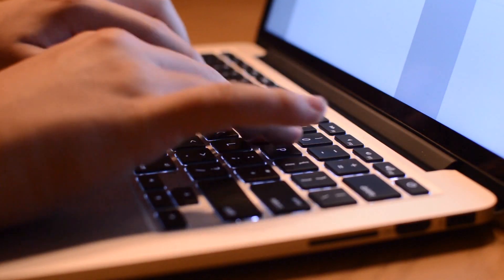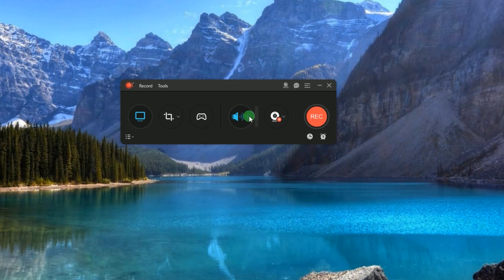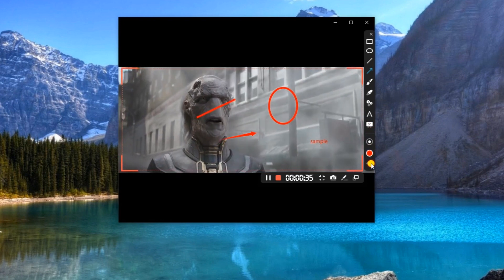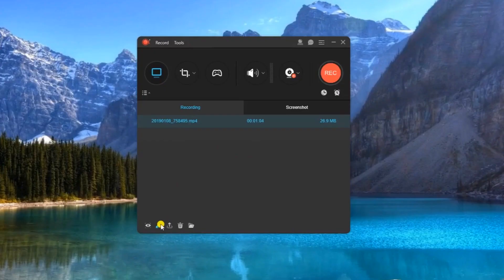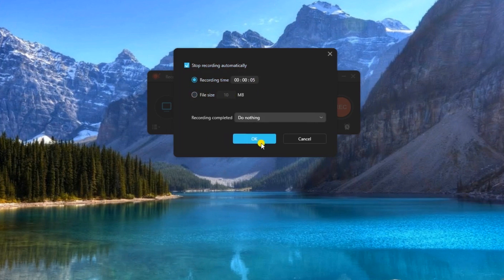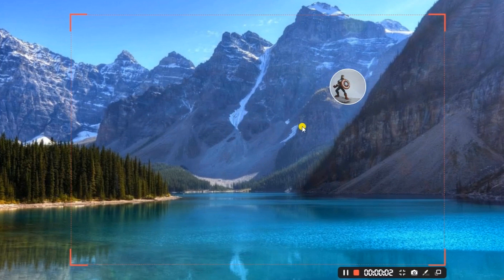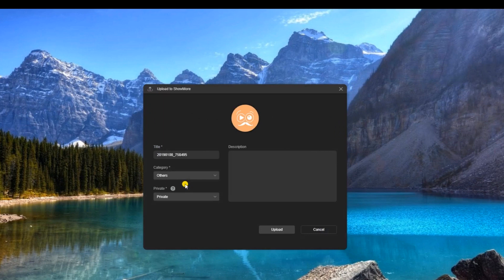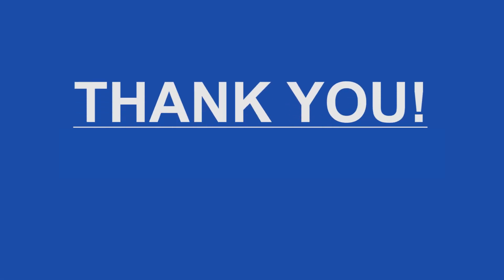【Guide】How to Use ApowerREC to Record Screen on PC?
ApowerREC is a cross-platform screen recorder, which provides the ability to record screen on Windows, Mac, Android and IOS. In this video, the step-by-step guide on how to use its PC version is introduced.

Using it, you can easily make screen recording of your computer along with audio, webcam. For users' convenience, ApowerREC offers other useful features, including Task Scheduler, Follow Recording, Auto-stop recording, Video Uploading, Video Editing, etc. Check the video to learn more.